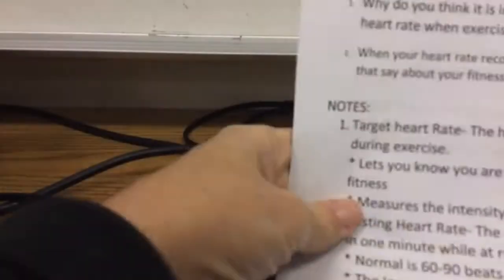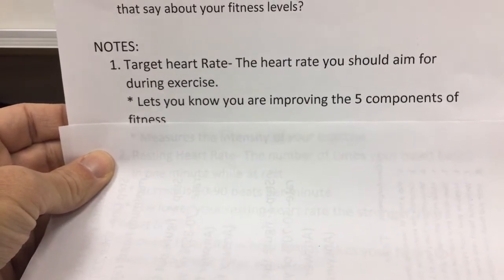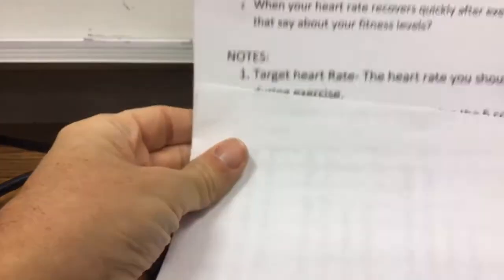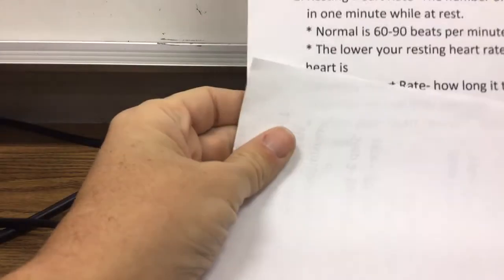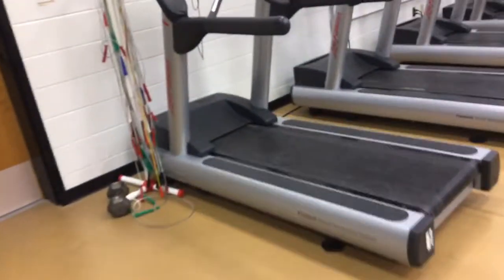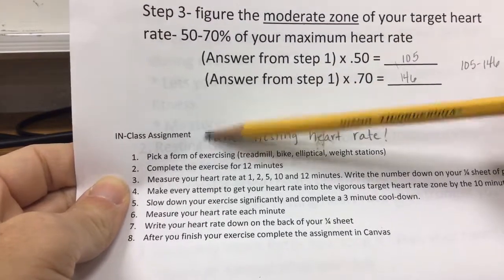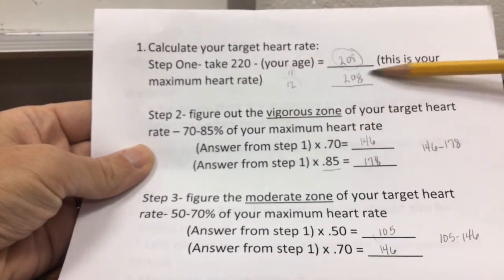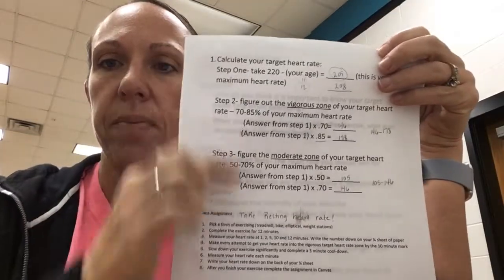Target Heart Rate